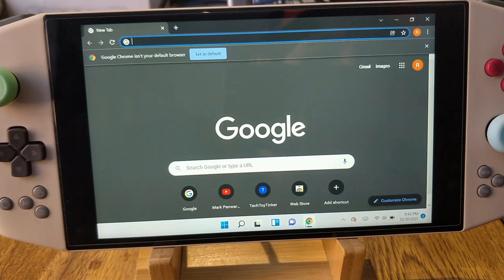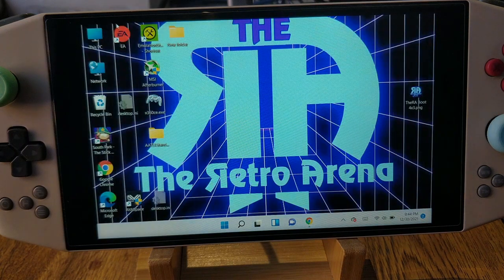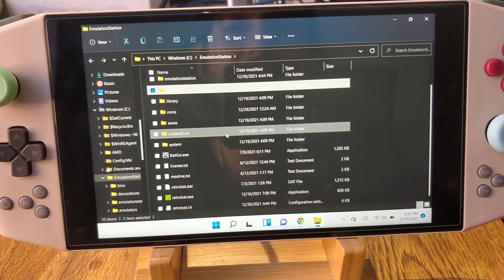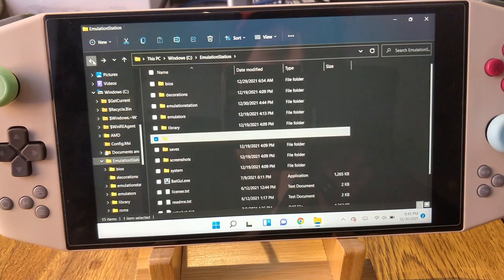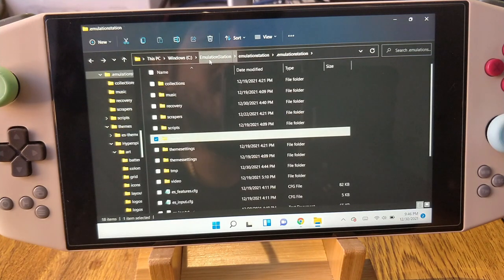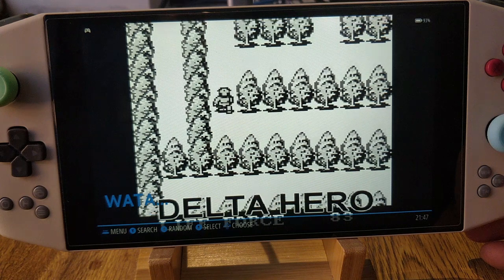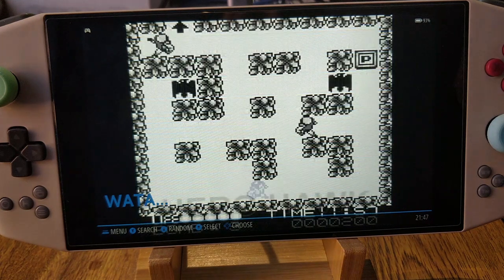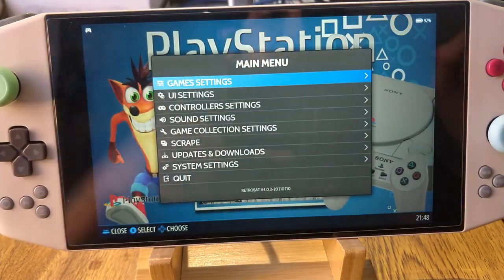Tech Toy Tutorials: How to Use EmulationStation Windows Build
Part 11 of the Tech Toy Tutorials series.

This video will explain how to unrar and use EmulationStation for Windows.